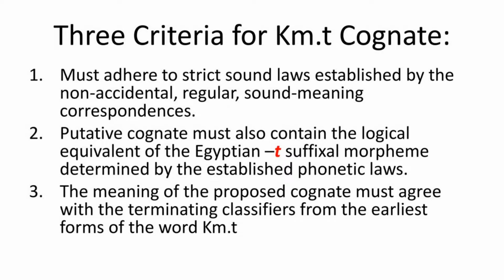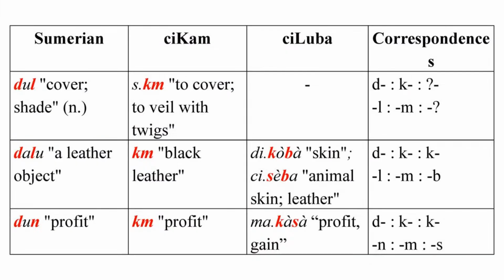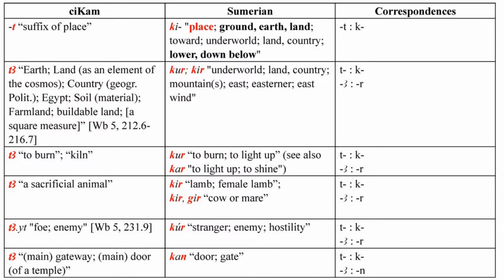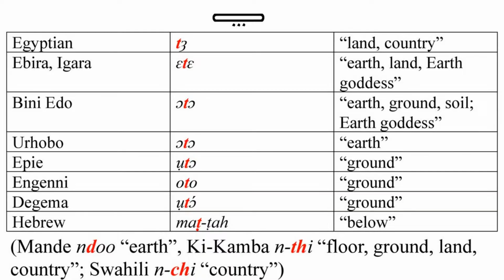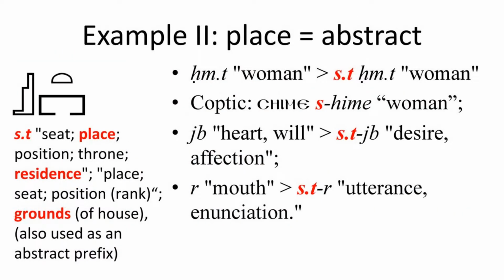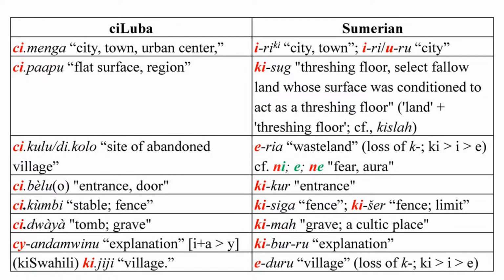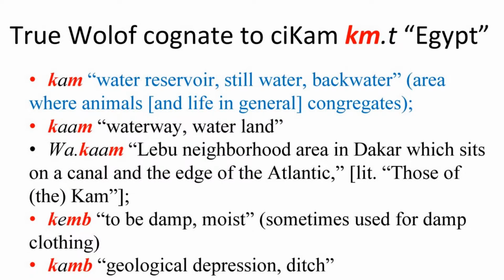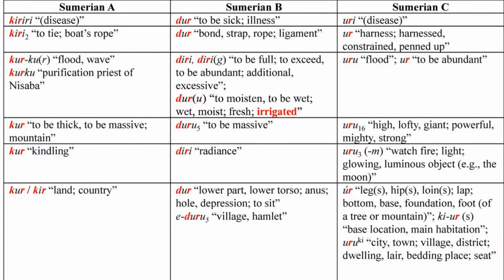Ki.duru = Km.t . . . for the people in the back (Part 2)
Join me on Imani (Saturday) July 19th at 9:00 PM Eastern time at the Mbongi as we go into details of how the ancient Sumerian word ki.duru is cognate with the ancient Egyptian toponym Km.t (Kemet) and the process by which this was determined. We will be responding to some arguments and misrepresentations of our point of view regarding this place-name. An additional objective is to also help the lay audience to understand how the process of etymology is done by linguists across the world. This is Part 1 of a two-part series. The second video (Part 2) will play on the channel approx 15 minutes after the premiere of Part 1. Link is below.

African-American Days of the Week
Umoja - Sunday
Kujichagulia - Monday
Ujima - Tuesday
Ujamaa - Wednesday
Nia - Thursday
Kuumba - Friday
Imani - Saturday

Support our upcoming film project Cyena-Ntu: Ancient Kemet and the NTU Universe at the following